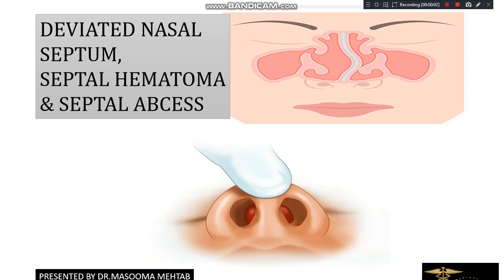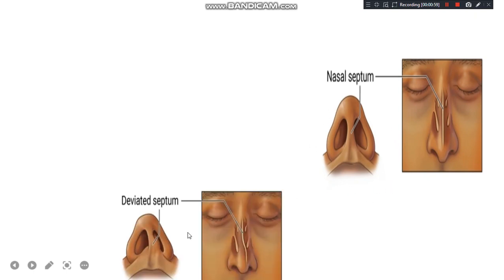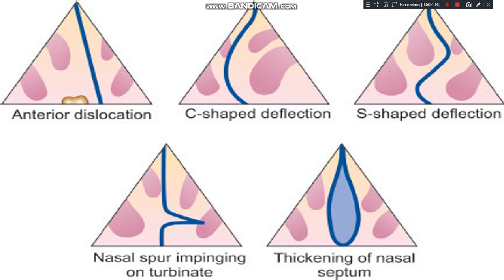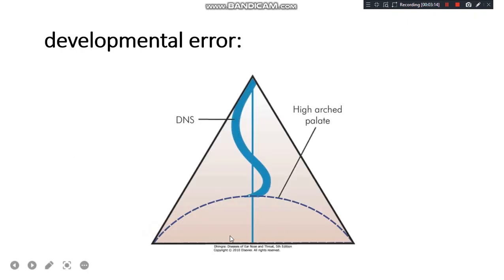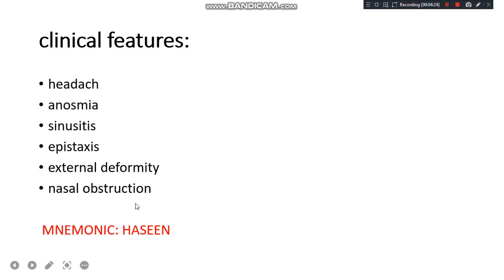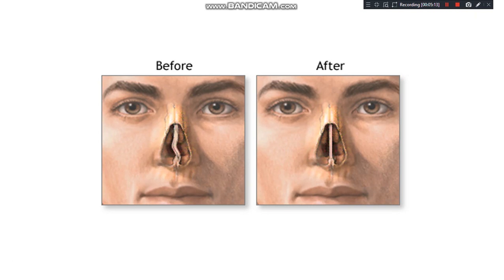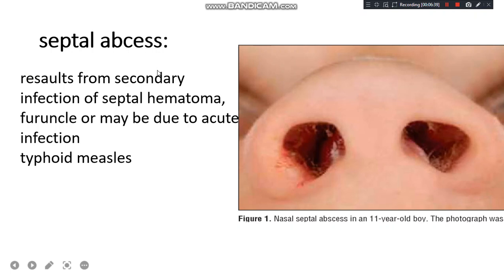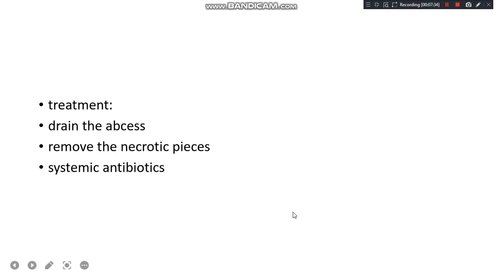DEVIATED NASAL SEPTUM, SEPTAL HAEMATOMA, SEPTAL ABCESS